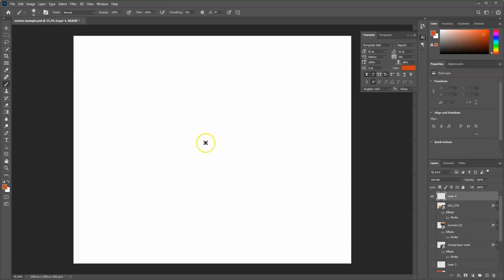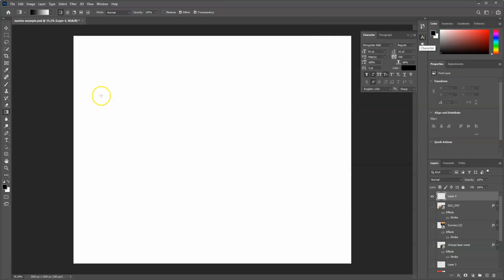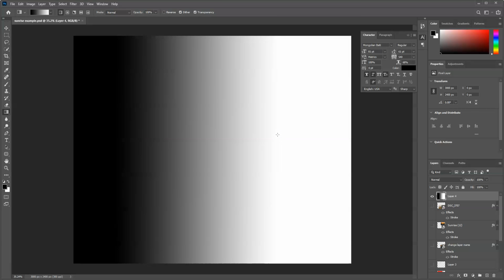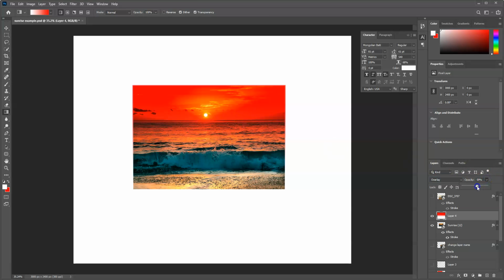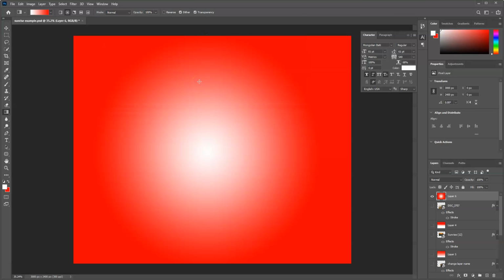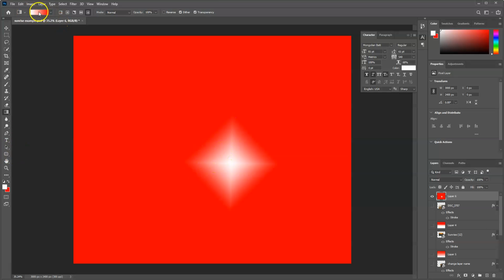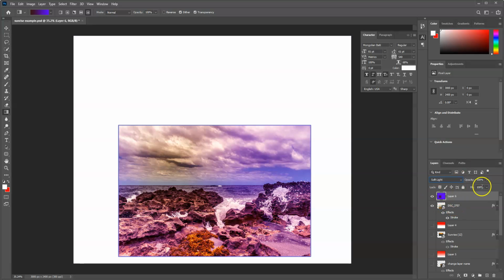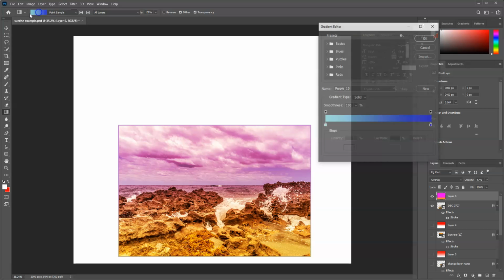Photoshop Gradient Tool Tips and Techniques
In this video, we will show you how to use the gradient tool in Photoshop. Use it to make backgrounds or change colors of images to bring out more details!